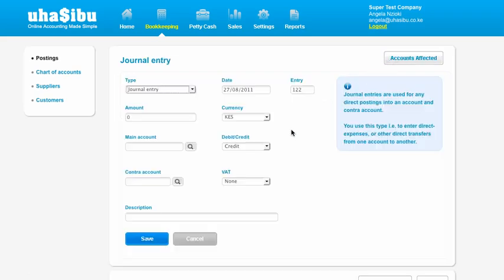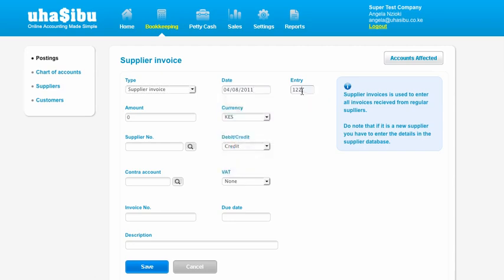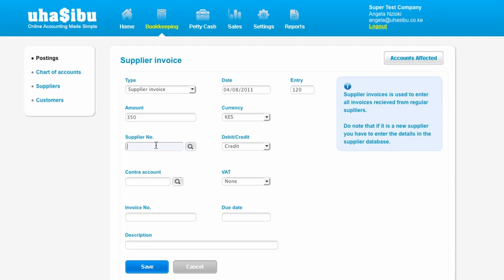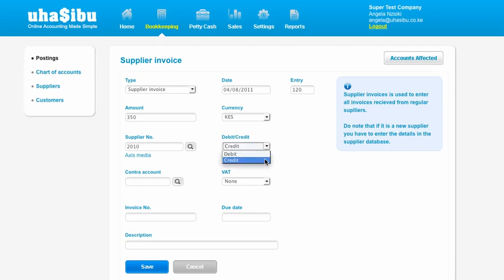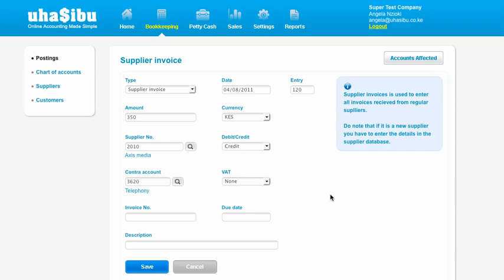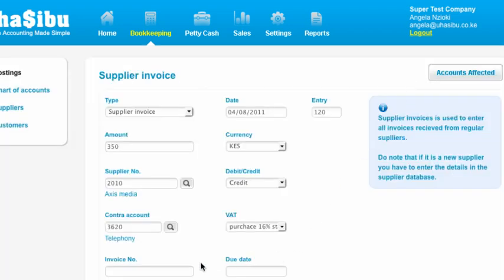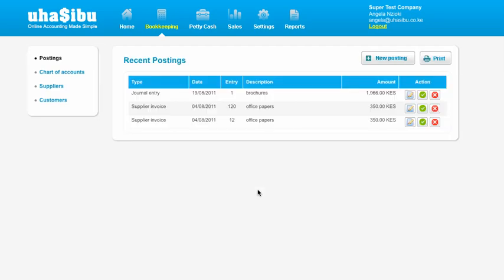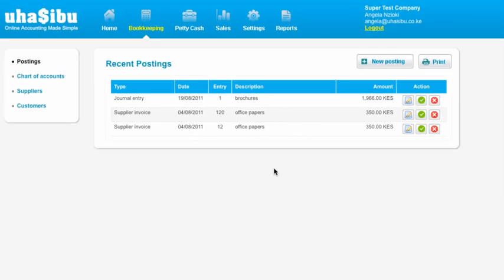Uhasibu accounting Supplier Invoices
This help video explains how to enter invoices from suppliers into Uhasibu -  Supplier invoices are the invoices you received from (regular) suppliers, where you are not paying in cash, but payment follows as a seperate transaction later.

Uhasibu is an online accounting system for East Africa, build specifically for the legislation and workflows in place in this region of the world.